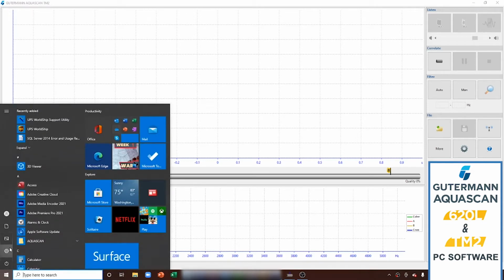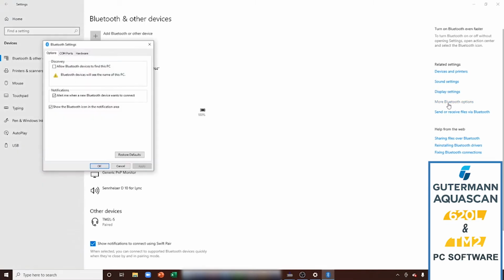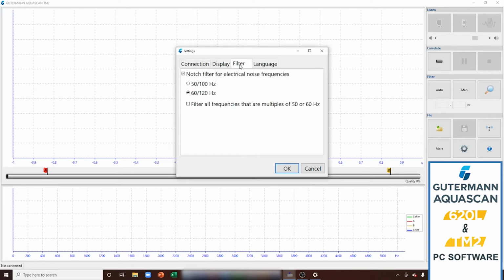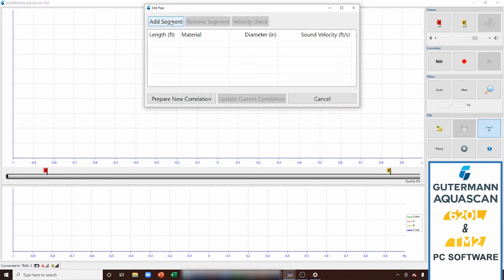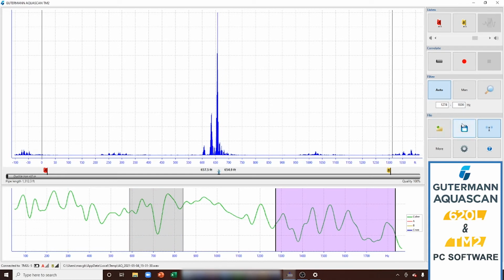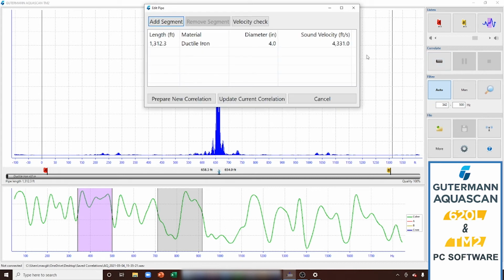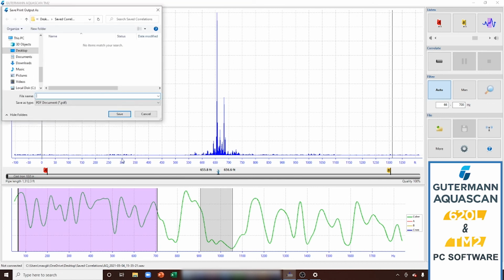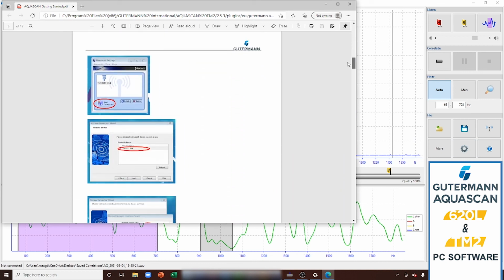AQUASCAN 620L & TM2 Set Up & Features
A step-by-step guide to the initial set up of the AQUASCAN 620L & TM2 Software, and quick overview of key features. Timecodes below:
00:12 - Initial Bluetooth Setup
02:33 - Running a Quick "Scratch Test"
03:06 - Saving a Correlation Recording to Your PC
03:33 - Loading a Previously Saved Correlation Recording
04:17 - Printing a Correlation Report (Physical Copy or PDF)
05:06 - How to Open/View the Product Manual

UK
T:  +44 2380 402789